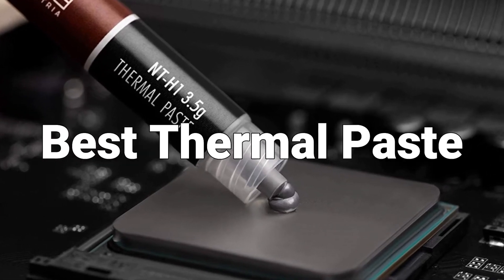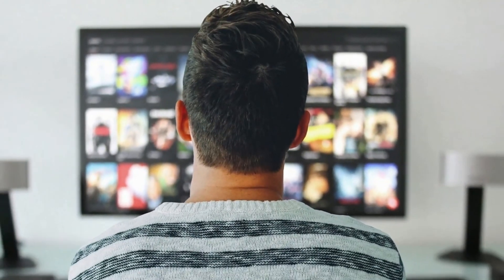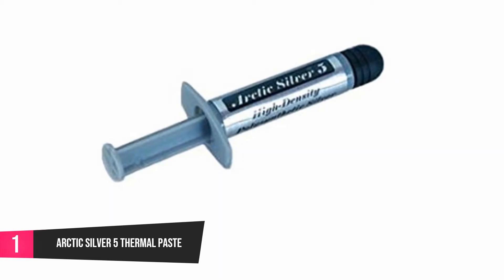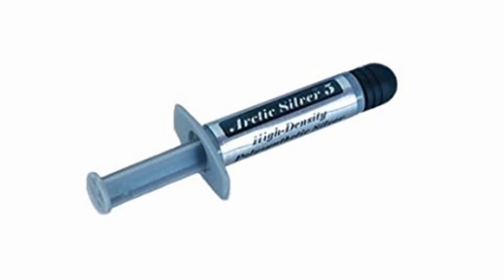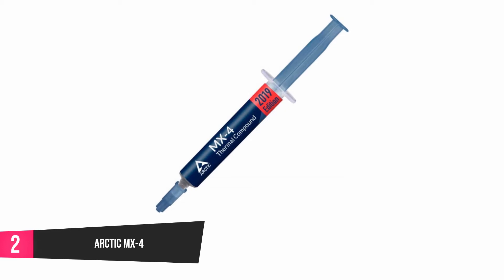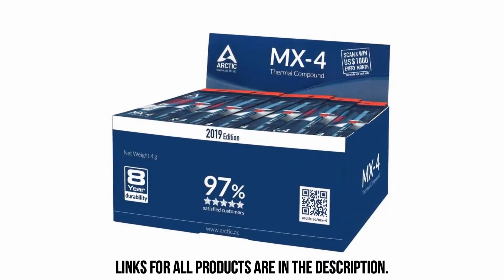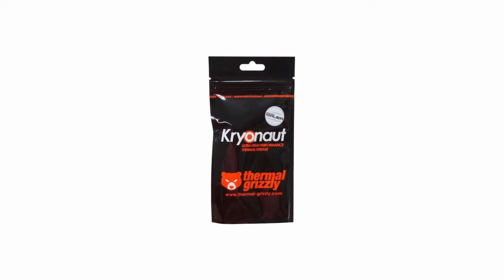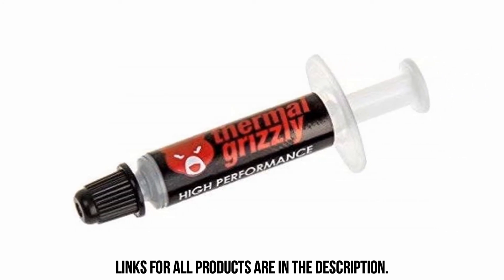Best Thermal Paste 2022 For Pc, Laptop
1.Arctic Silver 5 AS5-3.5G Thermal Paste
2
3.Thermal Grizzly Kryonaut Thermal Paste, 1g

4.Noctua NT-H1 3.5g, Pro-Grade Thermal Compound Paste
5.MasterGel Maker Nano-High performance MGZ-NDSG-N15M-R1
6.GELID GC-Extreme 3.5g with Tooling - Thermal Conductive Paste for Heatsink | Maximum Thermal Conductivity | Easy Application | Not Corrosive.
7.Coollaboratory Liquid Ultra 100% Metal Thermal Interface Material
8.Thermal Grizzly Conductonaut High Performance Thermal Grease - 1g
9.Thermaltake TG-7 Extreme Performance CPU GPU Heatsink Cooling Thermal Grease CL-O004-GROSGM-A
10.Prolimatech Pk-3 Nano Aluminum Thermal Compound - 30g